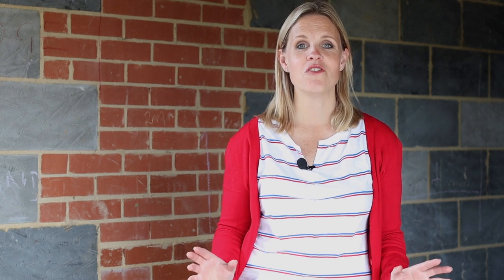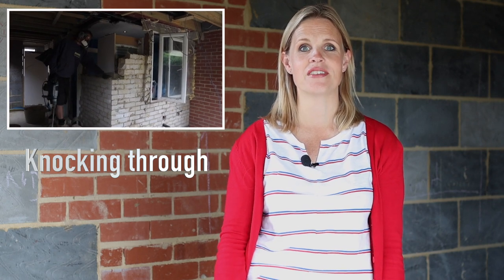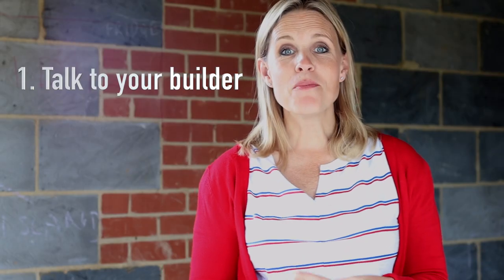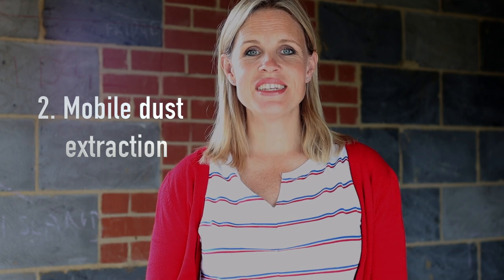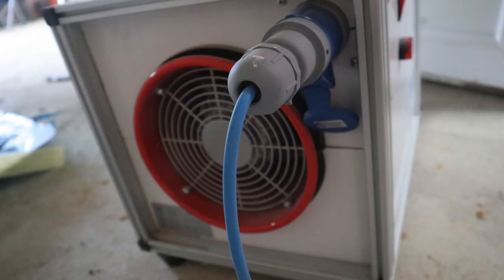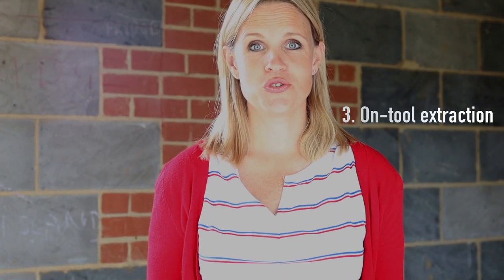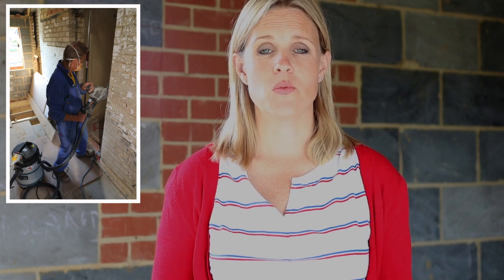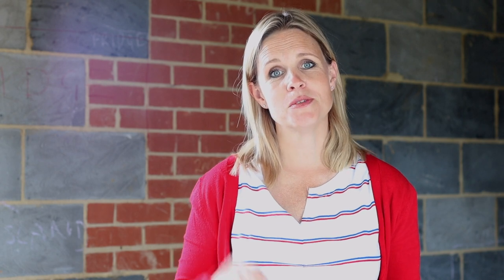KNOCKING DOWN A WALL TIPS/ How to reduce dust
Few people are prepared for the amount of dust that knocking down an internal wall creates when undertaking a renovation or extension project but prevention is better than cure and thankfully there are some easy steps you can take to reduce the spread of dust.

Skill Builder editor, Georgina Bisby, shares some top tips for minimising the spread of building dust when knocking down a wall that she has learnt from undertaking her own renovation prooject.

(For anyone following my Canon EOS M50 review series I shot this on the Canon M50 using a lapel microphone and the EFM/EF adapter with the Canon EF 50mm F1.8 lens which helped create the bokeh effect - blurred background with a sharp focus on the subject).